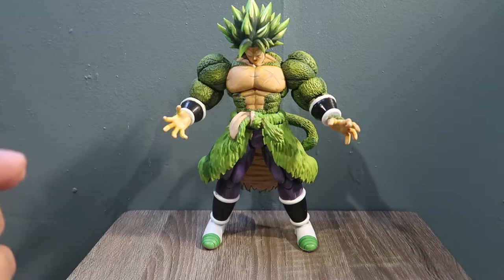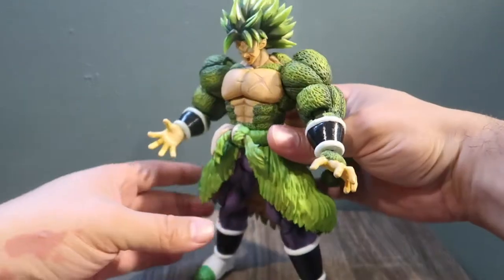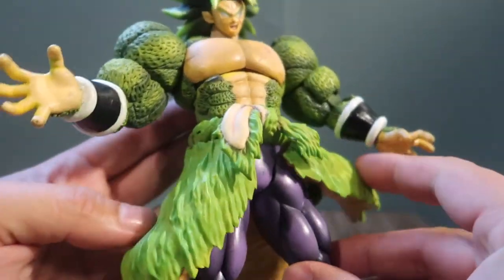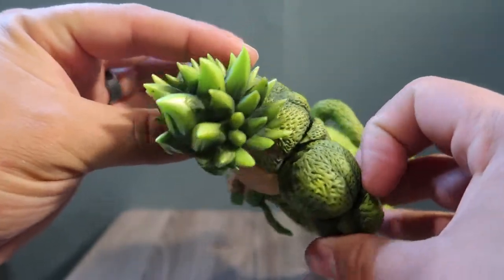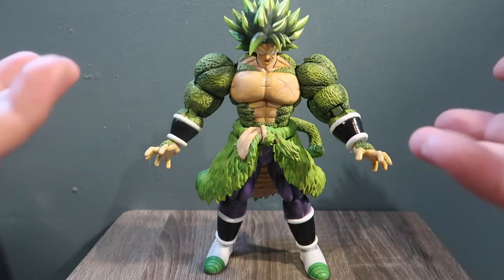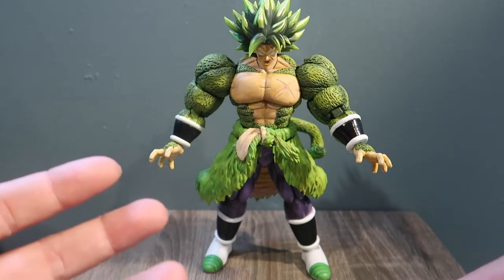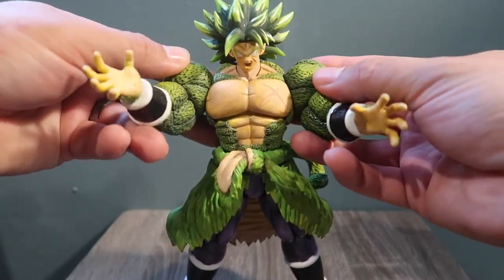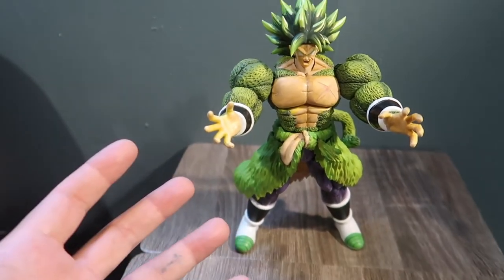Broly Super Saiyan 4 action figure Review Custom toys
Hello everyone! Welcome to a new episode of Rick Creating. For today's entertainment... I created a Broly super saiyan 4 using a figure rise standard model kit. I got the Idea from a guy on instagram but unfortunately i complete forgot the his name. When I find it I will defenatly give him credit for it. Sorry. I made this guy out of epoxy clay and some polymer clay. I will post the video of the build itself.

I'm on Instagram as rick_creating_art. Install the app to follow my photos and videos.